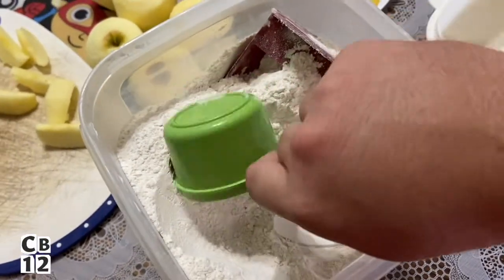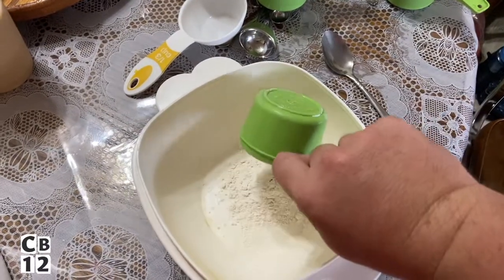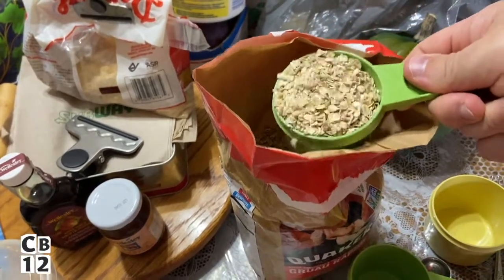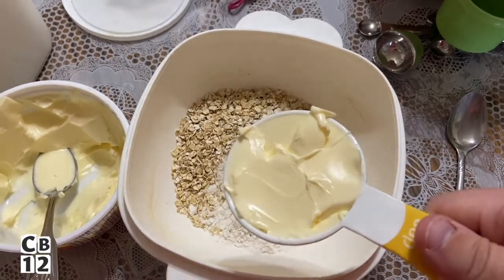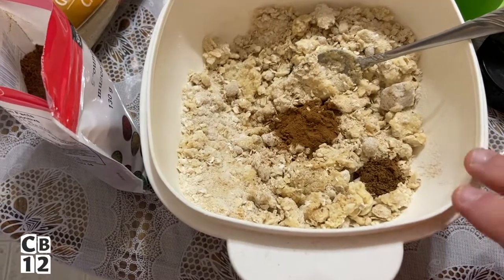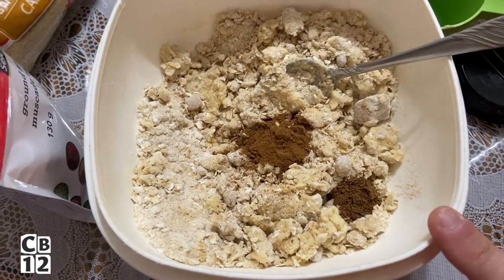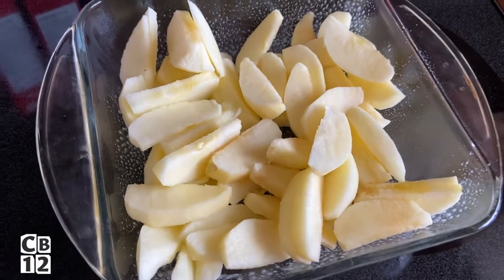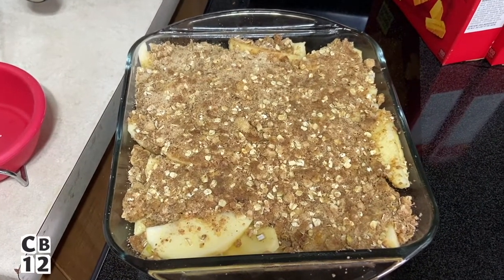🍎 [VLOG] Getting Ready to Make Apple Crisp with Ambrosia Apples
Yesterday I was surprised by this small business owner, that currently selling products from Sunset Gourmet. I would highly recommend you checking her website & Instagram page:

• My Pokemon Go Code: 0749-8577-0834

[October 3rd 2021]